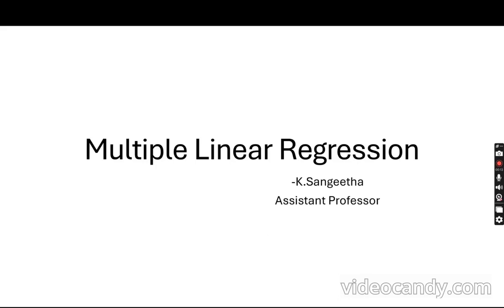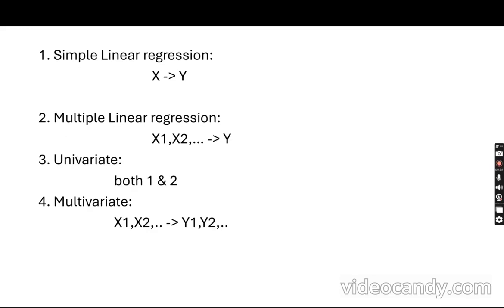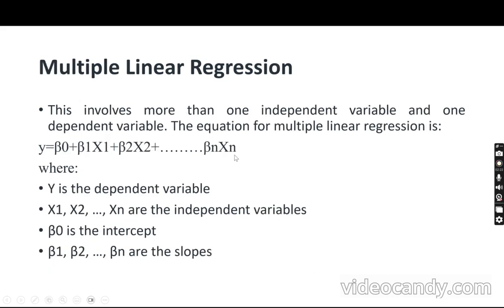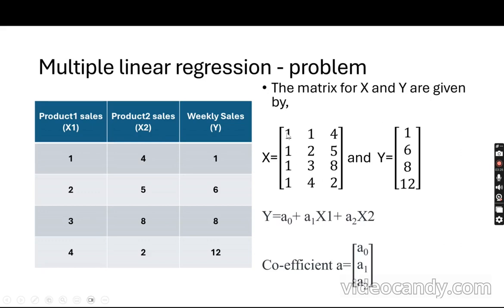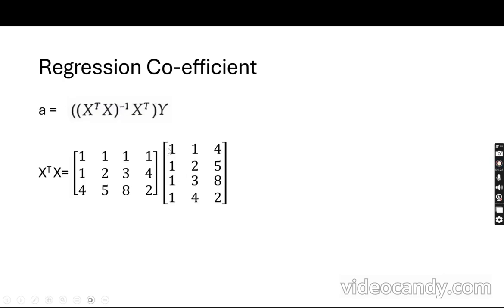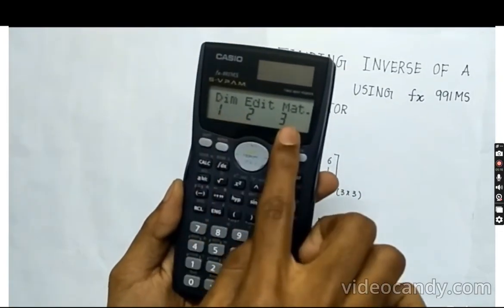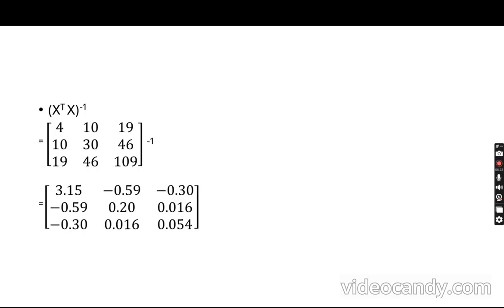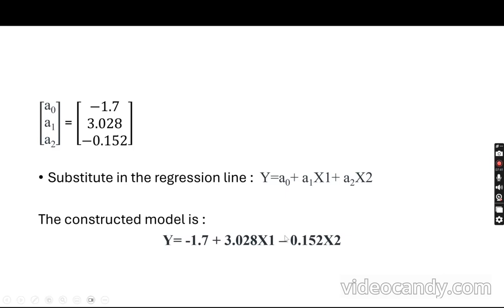Multiple Linear Regression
This video lecture solves a problem using multiple linear regression to find the equation of the regression line.